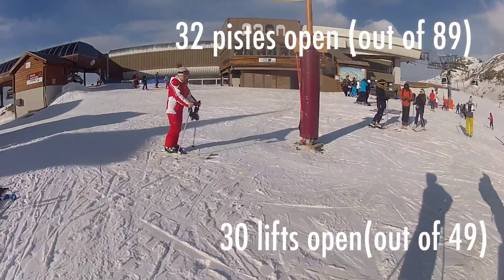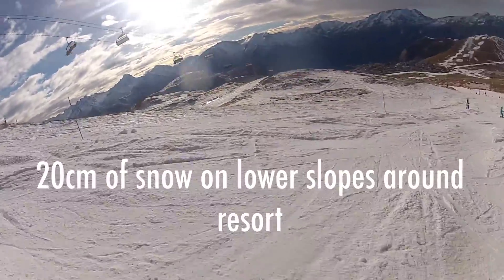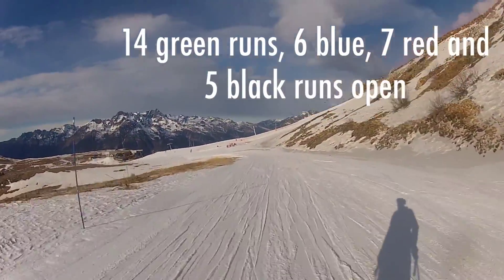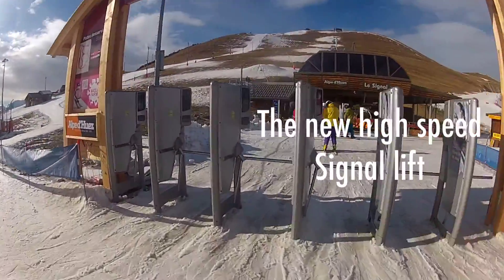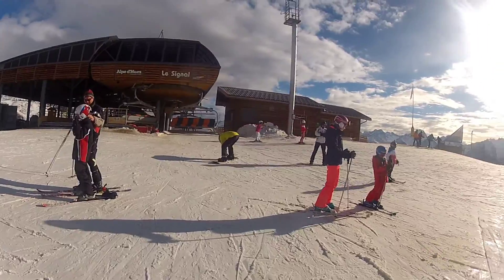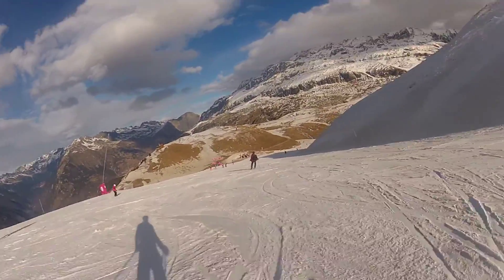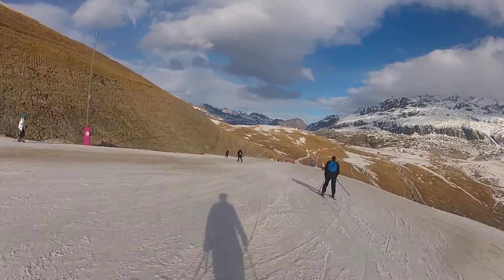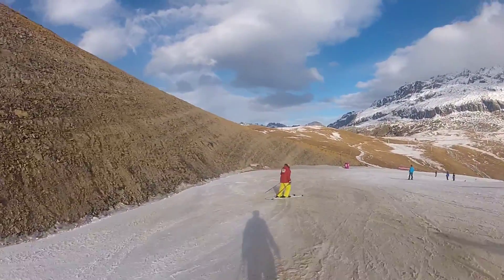Alpe d'Huez Snow Report: 21st December 2016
& how to buy your ski passes